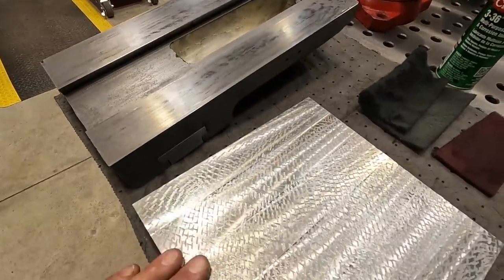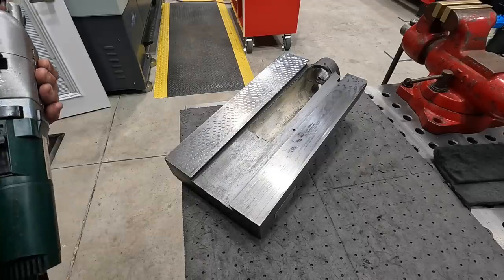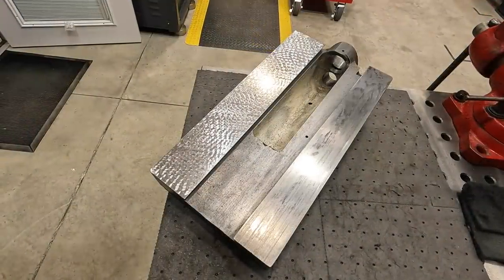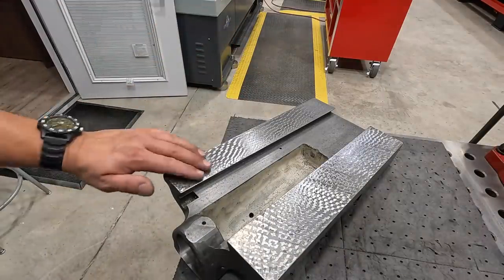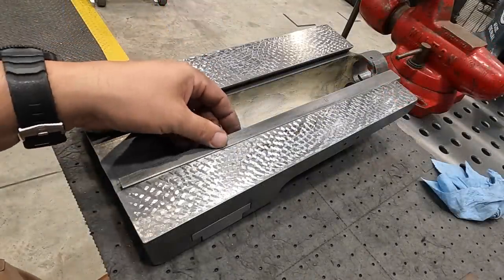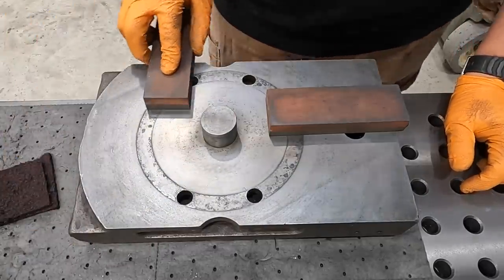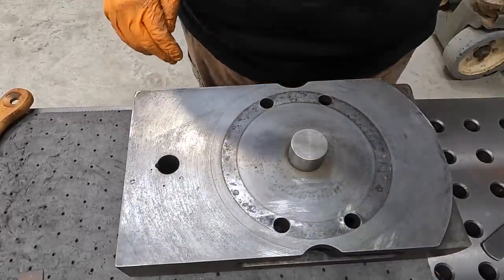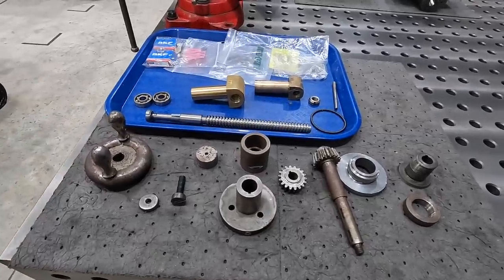Compound Rebuild Begins for American Pacemaker Lathe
I'm getting back on the American Pacemaker project of repairing the compound slide. In this video we'll get the surface rust cleaned off the two main components then using a Biax power scraper apply a cross hatch scrape pattern to the bottom side of the slide ways. This will help provide better lubrication when the two parts are mated together.